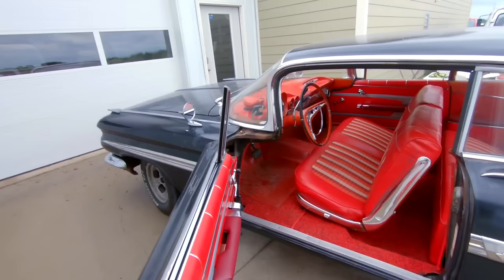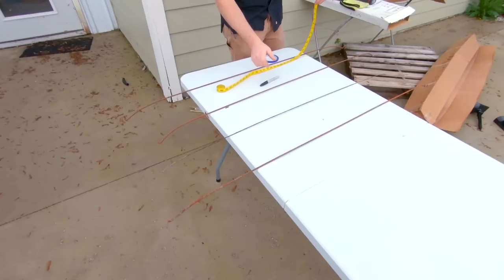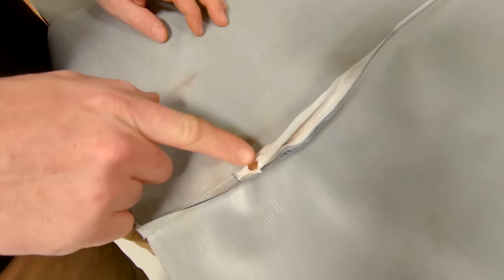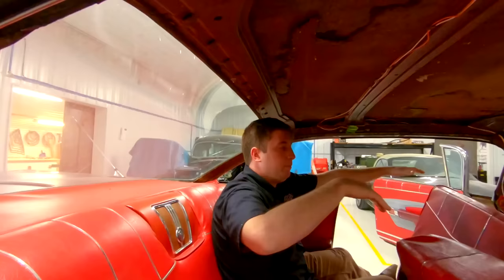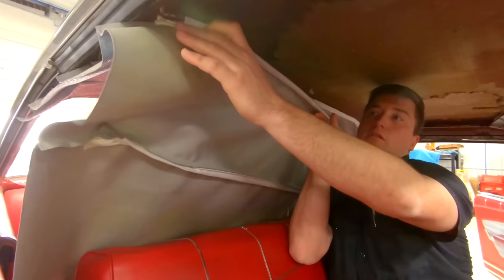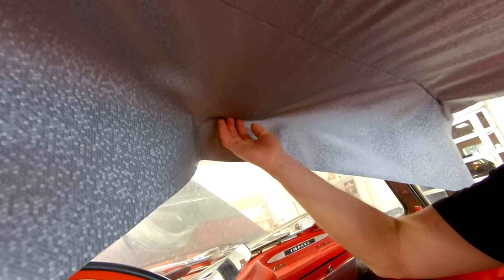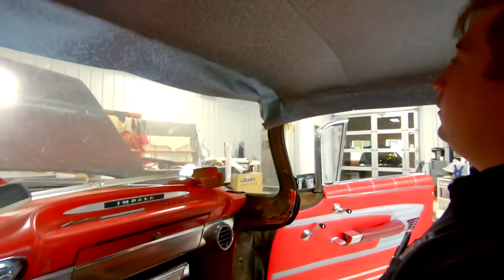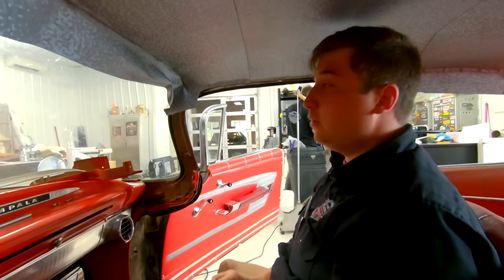The CORRECT Way to Install Bow Style Headliners in ANY Old Car or Truck! - BEST Tutorial On Youtube!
Hey everyone and welcome back to Iowa Classic Cars! This video will show you an in-depth tutorial of how to install bow style headliners, which were the most common type of headliner offered in pre 1970s cars and trucks. There are many videos out there showing how to install these, but none that are very good. With this tutorial, anyone will be able to install a bow-style headliner into their vintage car or truck.

Need some Iowa Classic Cars Apparel? Midwest Patina LLC!

@mortske repair
@Old Car Alley
@Puddin's Fab Shop